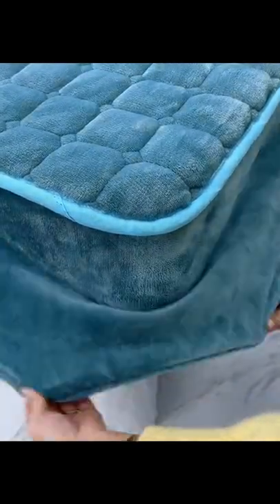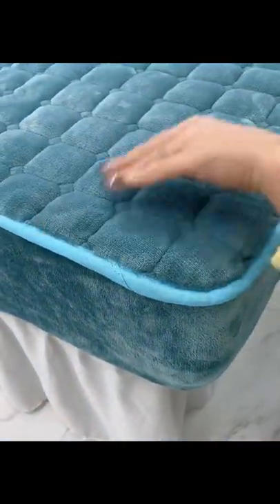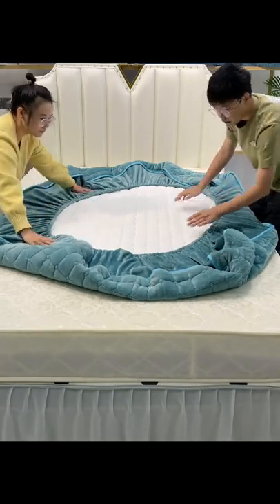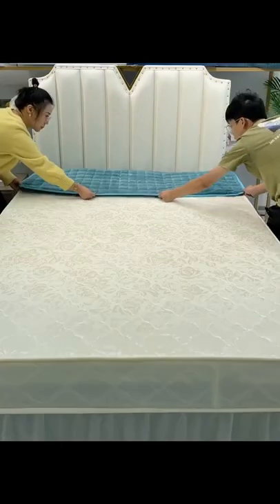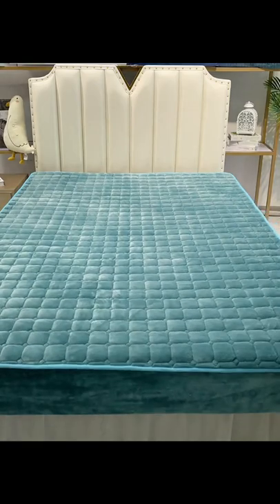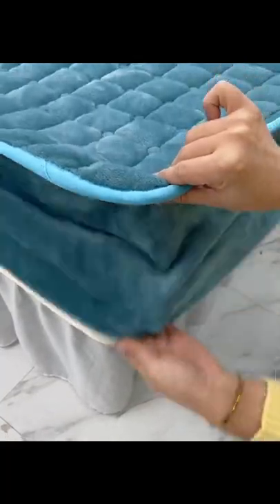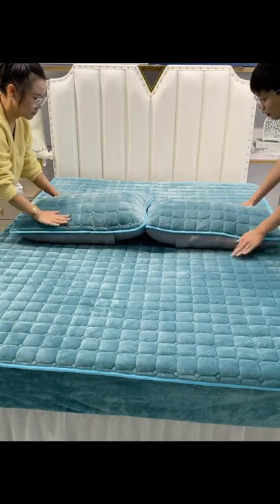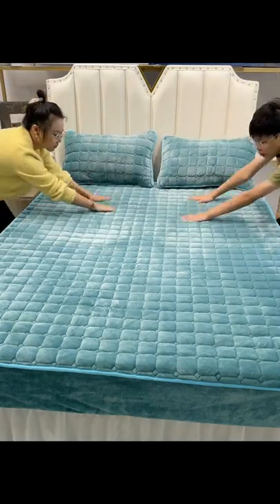Alas Kasur Lipat YRF, Pelindung Kasur Hotel 300t Down-proof, Alas Kasur Lembut, Pabrik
pelindung kasur
Alas kasur hotel hypoallergenic pabrik Deeda dengan pelindung tahan air
Ukuran Queen Topper Kasur
Pelindung Kasur Poliester Putih
Pelindung Kasur Hotel 300t Down-proof,
Pabrik Deeda 6 sisi bungkus hotel vinyl penutup kasur ritsleting
Penutup Kasur Selimut
alas tidur pelindung kasur berlapis bernapas dan dapat dicuci berkualitas murah
100% katun penjualan panas kualitas baik selimut hotel kasur puncak kasur pad
Bantal Nyaman Hotel
Penutup Kasur Tahan Air
Alas Kasur Lembut,
Pelindung Kasur Hotel 300gsm
Alas Kasur Lipat,
Bantalan Kasur Hotel Berkualitas Tinggi & Pijat Listrik Lateks Busa Memori Topper
Penutup Kasur
Penutup Tahan Air Katun Fitted Hypoallergenic
Alas Kasur Lembut,
Alas Kasur Lipat
Alas Kasur Lembut,
Pabrik
King Bamboo Mattress Protector 100% Waterproof Mattress Cover - 3D Air Fabric Premium Hypoallergenic Mattress Pad Super Soft
Alas Kasur Lipat,
Hotel Pelindung Kasur
Alas Kasur Lipat,
Pelindung Kasur Penjualan Panas
Penutup Kasur Atas
Bantalan Kasur Tahan Air
Pelindung Kasur Berlapis Putih
Pabrik
Bantalan Kasur Terpasang
Pabrik
Bantalan Kasur yang Disesuaikan
Ukuran butik Dreamland Super king Irlandia Petunjuk Ulasan Hotel Mattress Protector Water Poof Film
Hotel Pelindung Kasur Tahan Air